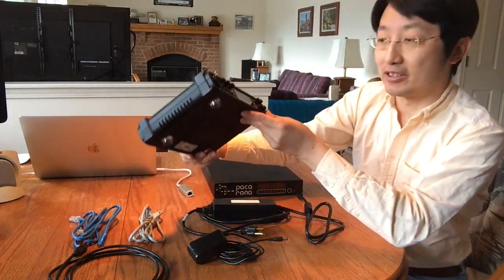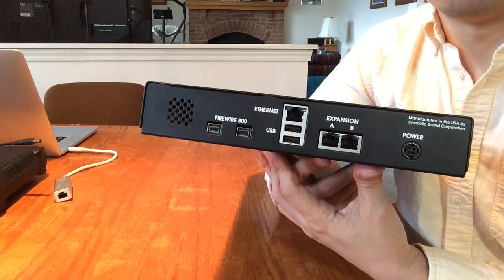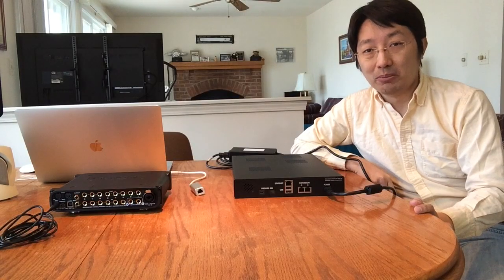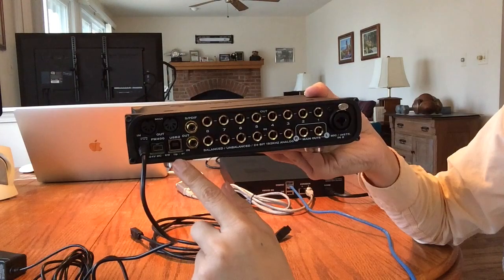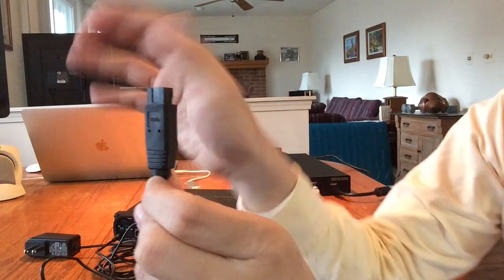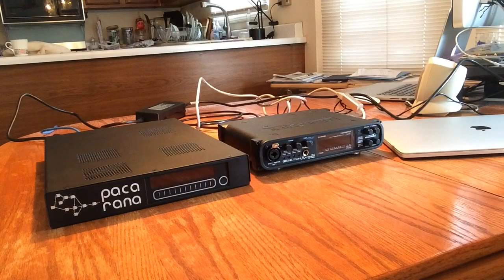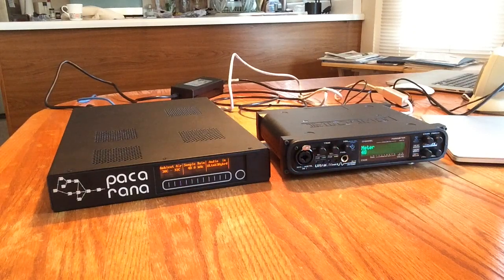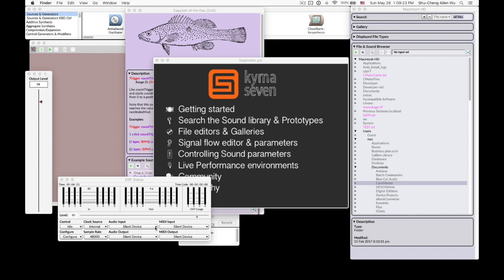Kyma -- How to patch Pacarana ready to play? (with MOTU UltraLight Mk3 Hybrid)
How to Patch Pacarana Ready to Play